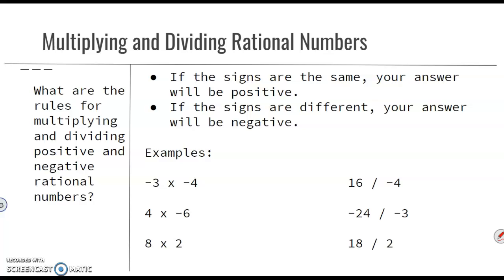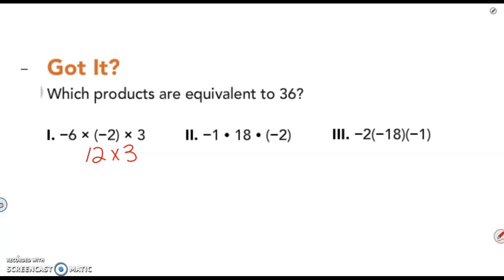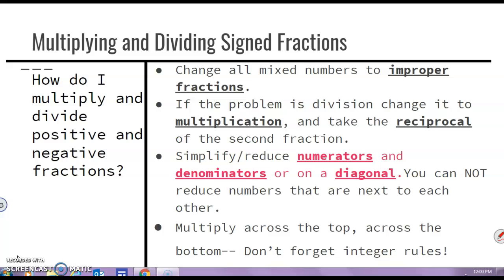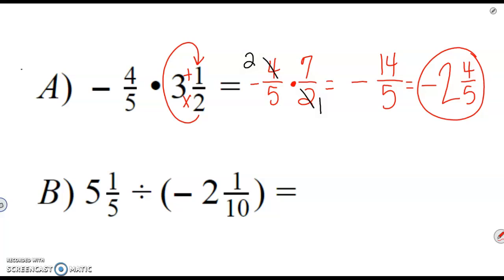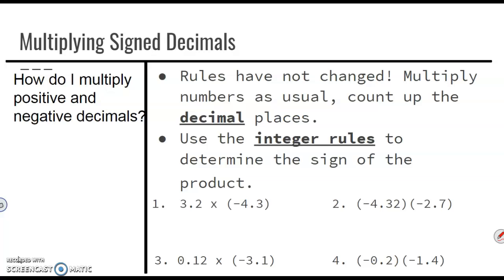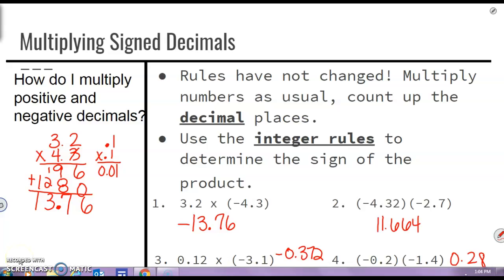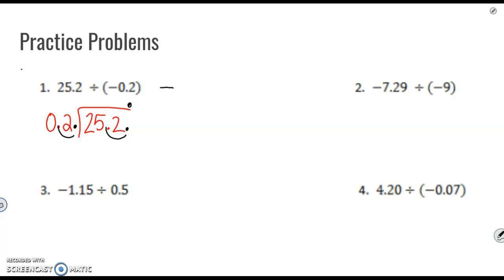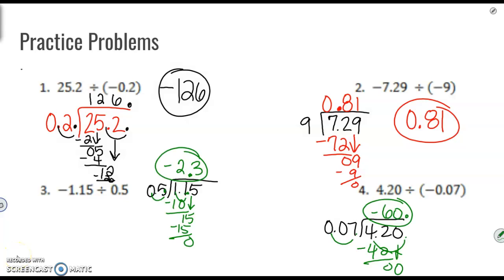Multiplying and Dividing Rational Numbers